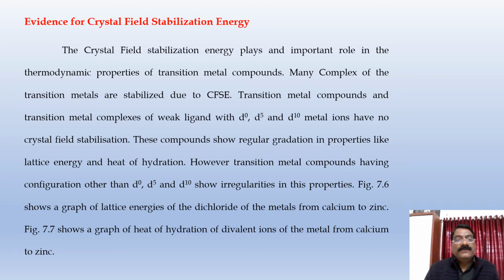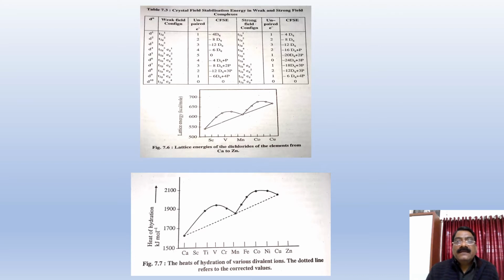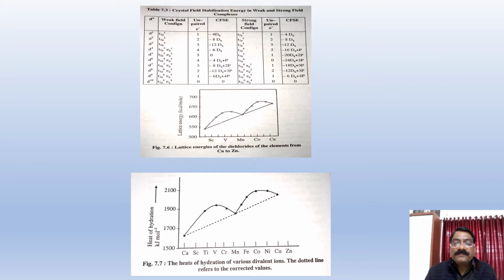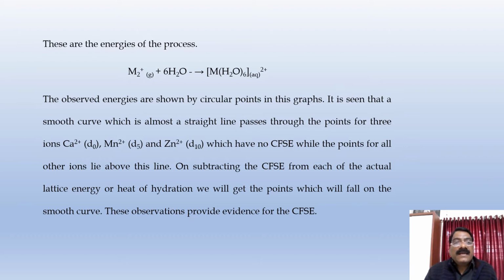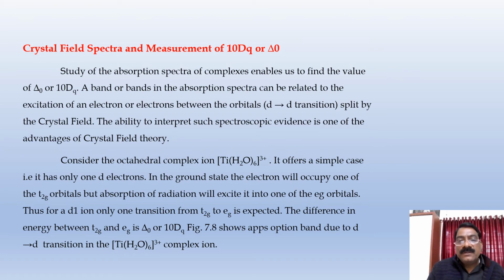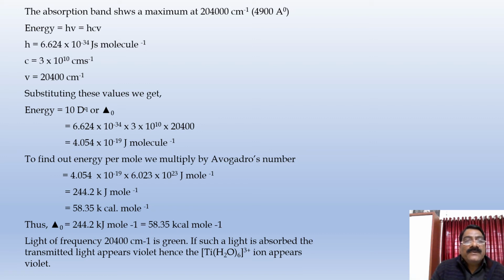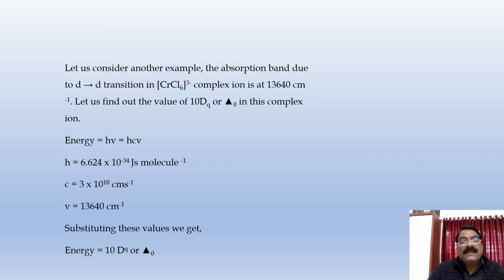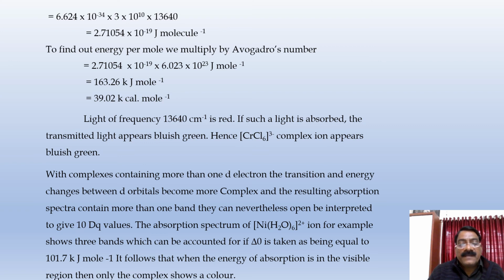S. Y. B. Sc. (SEM-II CH- 402) Inorg. & Org. Chemistry Lect.-11